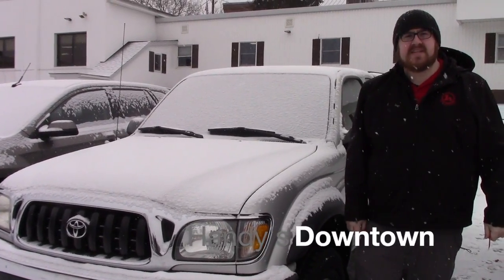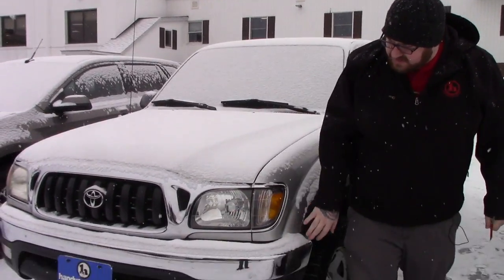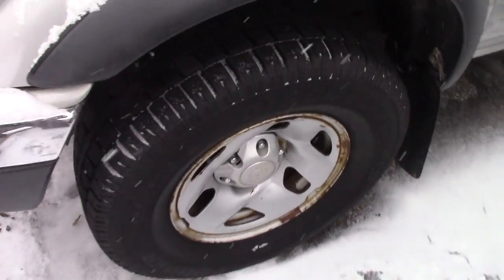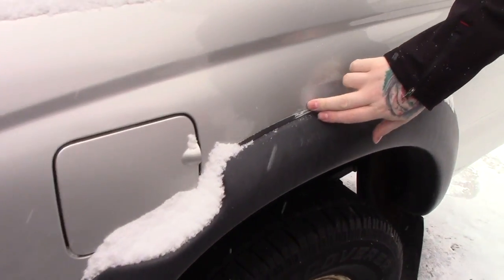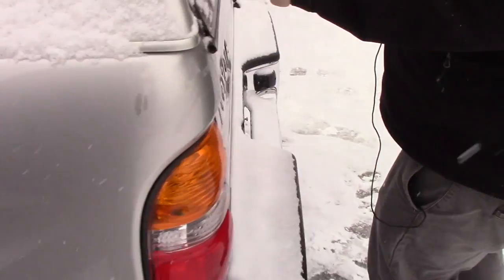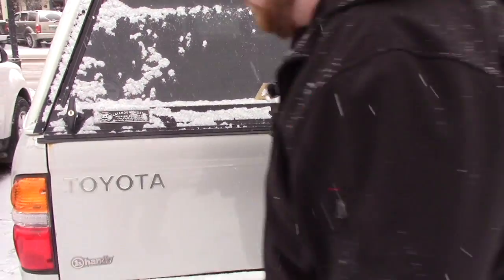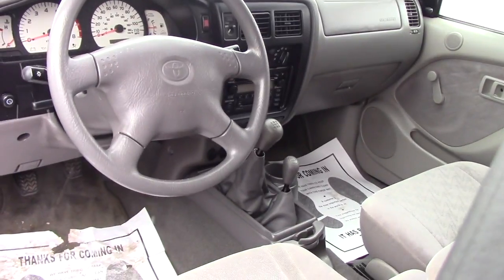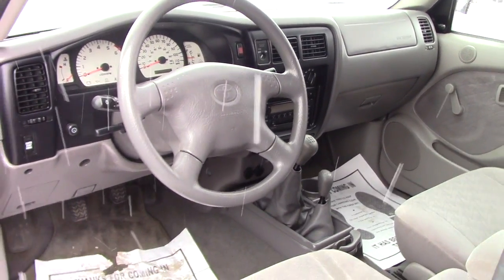2003 Toyota Tacoma for Greg from Nick